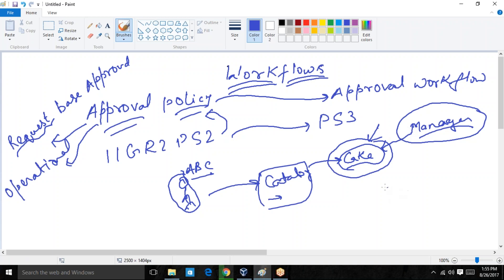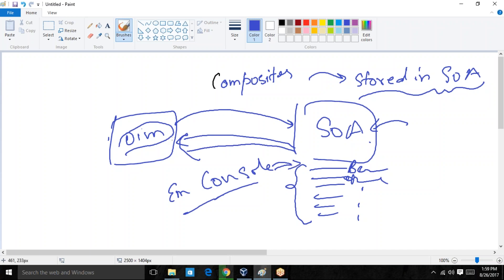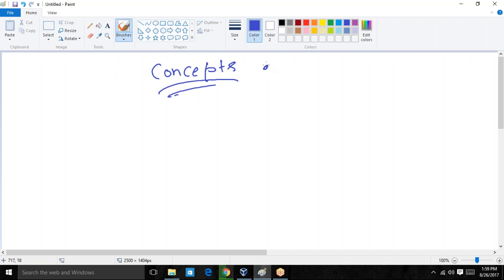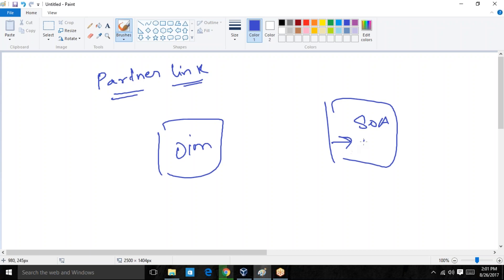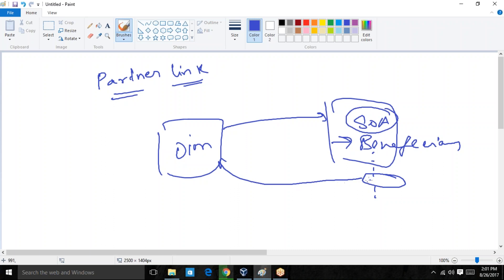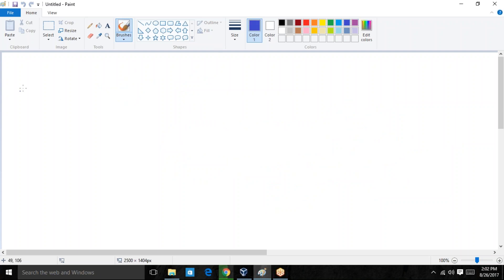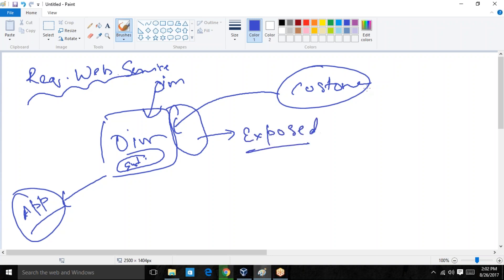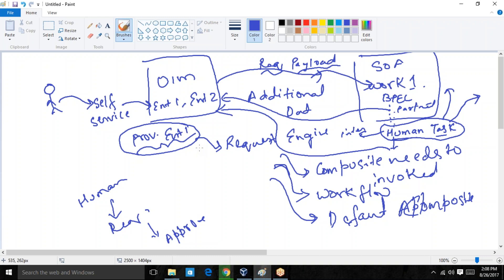Understanding Approval Policy and Workflow in OIM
Hello Guys,

I have started my training classes on Oracle Identity Manager.
Please find the course details below:-
Course Overview:-
The course "Learn Oracle Identity Manager" is designed for students with little or no background in Oracle Identity Manager. The course starts with very basic and then gradually moves on to the very advanced topic in Oracle Identity Manager.